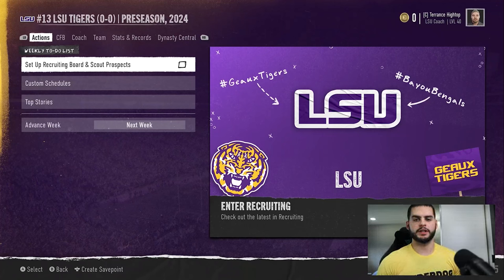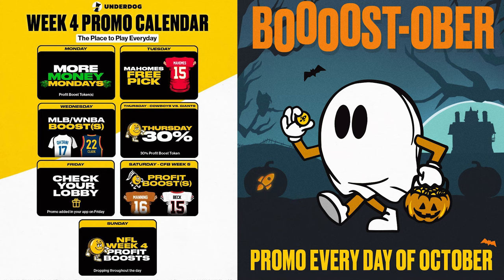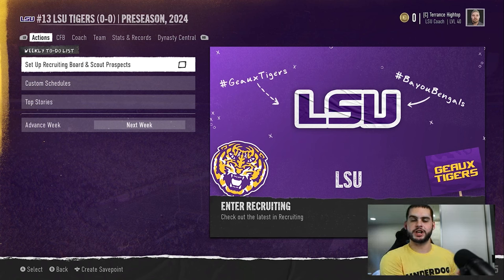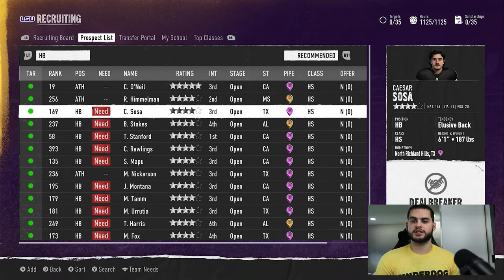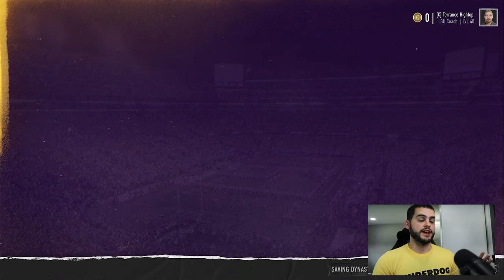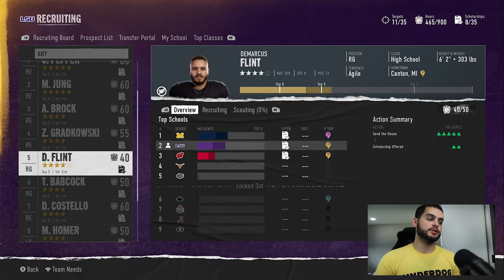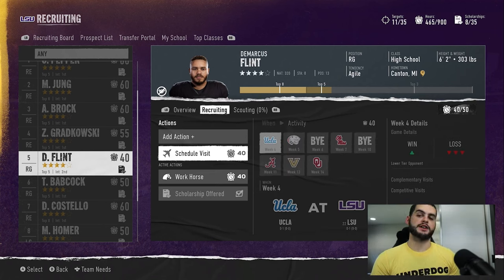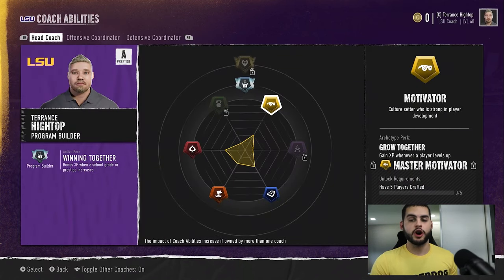Do Not Make These 10 Mistakes in College Football 25 Dynasty